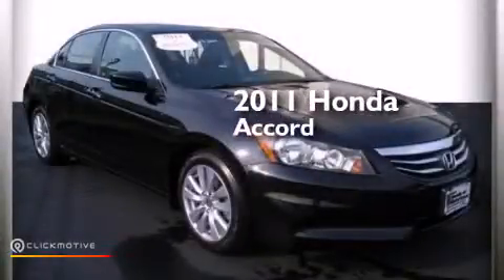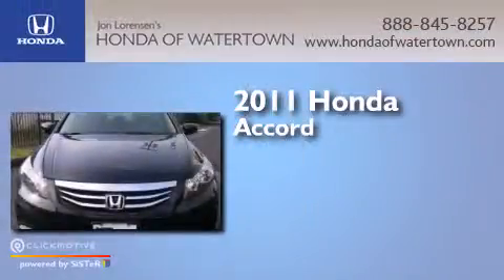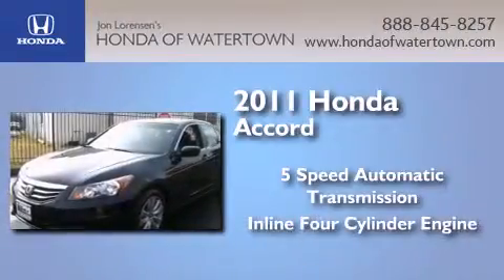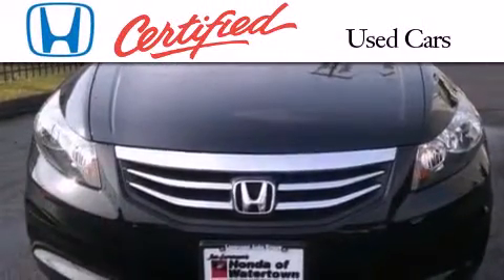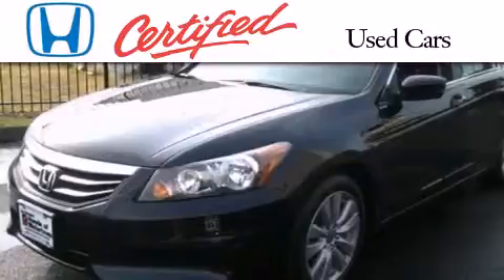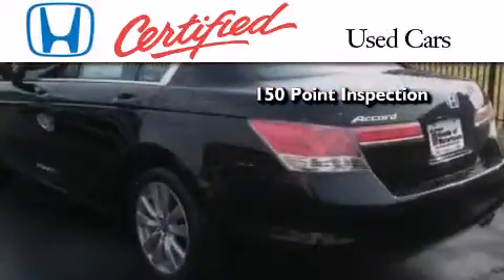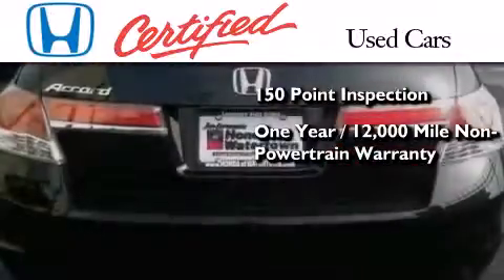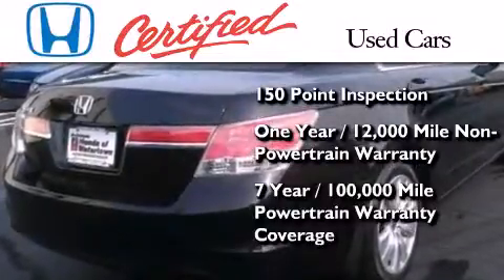2011 Honda Accord Sdn Watertown CT 6795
We have been honored to serve the Watertown CT area , we promise that your experience at our dealership will exceed your expectations ! Year : 2011 Make : Honda Model : Accord Sdn Engine : Gas I4 2.4L/144 Trans . : Automatic Exterior : Crystal Black Pearl Miles : 41,881 Honda of Watertown 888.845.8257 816 Straits Turnpike Watertown , CT 06795